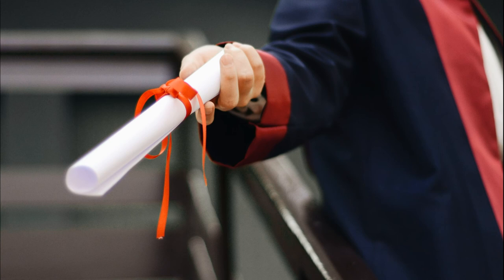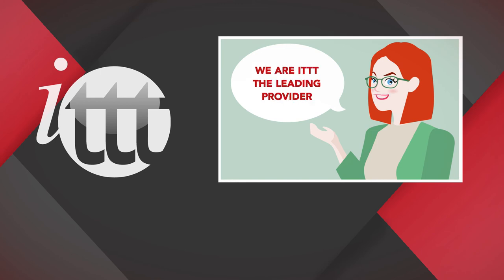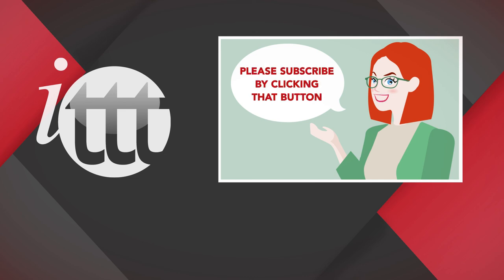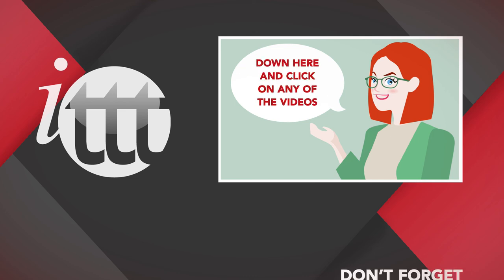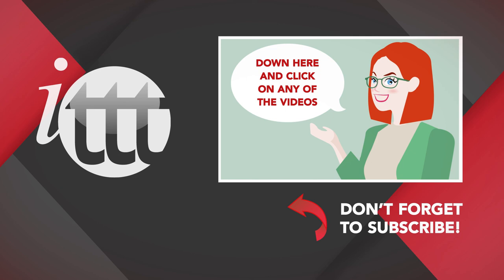5 Interesting Facts about the 250-hour TESOL Diploma Course | ITTT | TEFL Blog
TESOL Diploma Course: International TEFL and TESOL Training offers a large number of English teaching courses to suit all needs, whether you are looking to start your English teaching career or want to enhance your qualifications, they have something for you. If you are already TEFL/TESOL qualified the 250-hour Diploma in TESOL is the perfect way to deepen your knowledge of English language teaching.